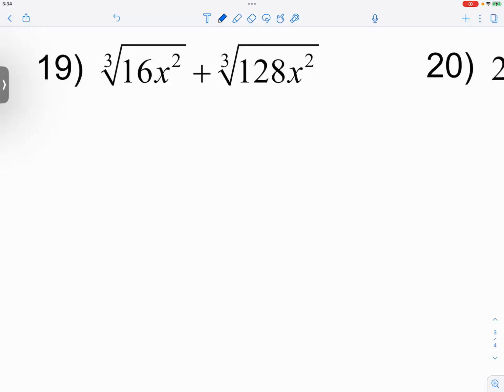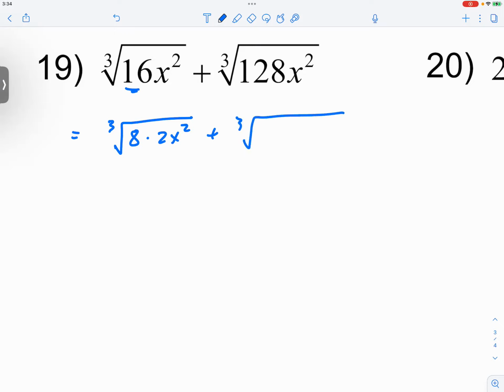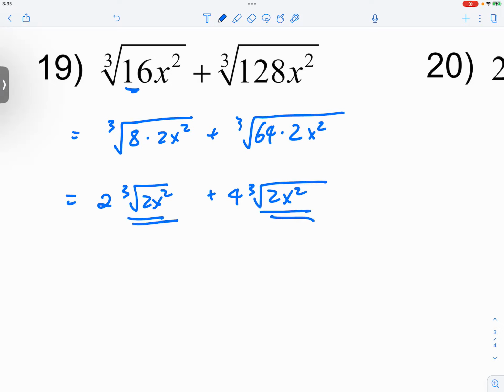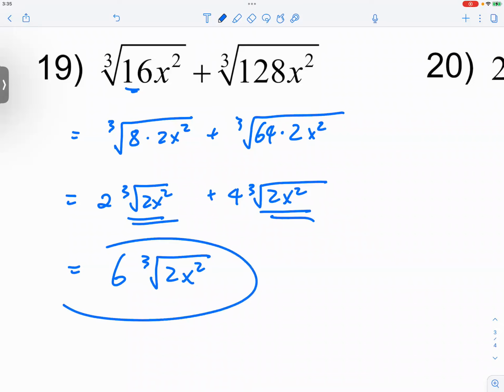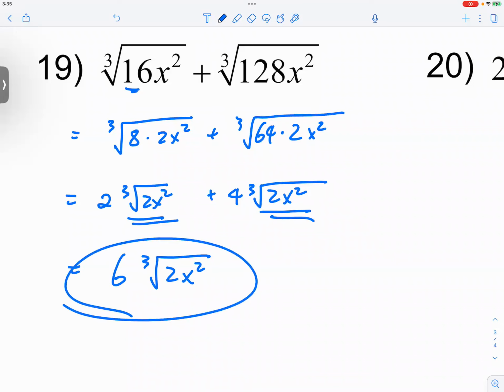[Alg2] Cubic/Cube Root Test Review Question 19: Simplifying Radicals and Combine Like Terms